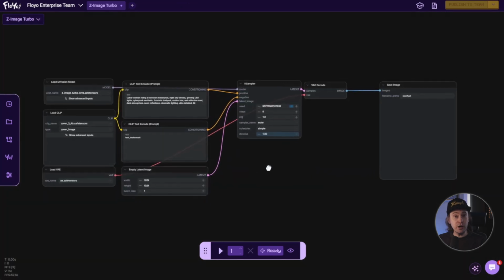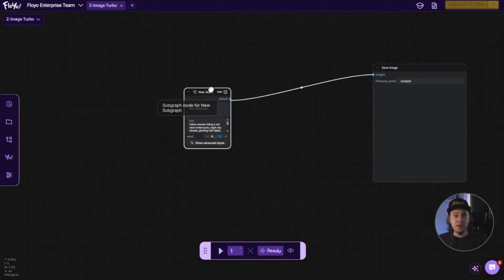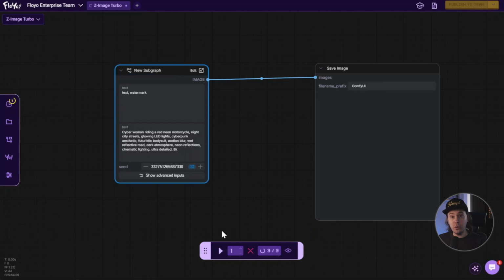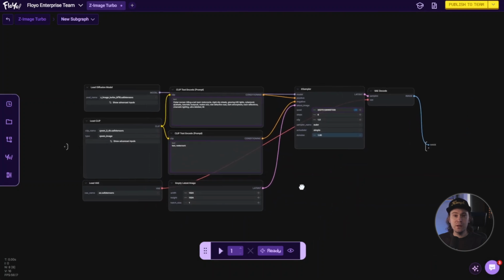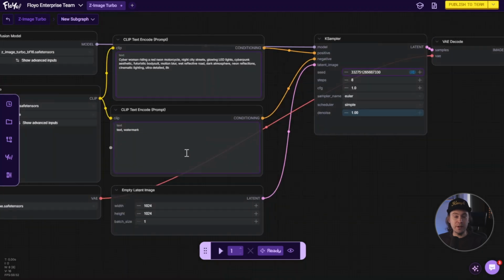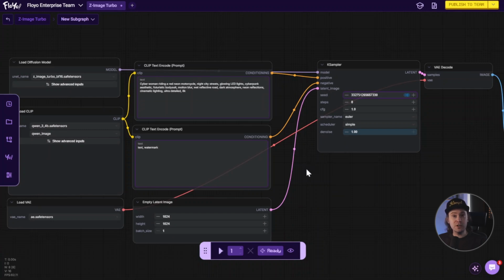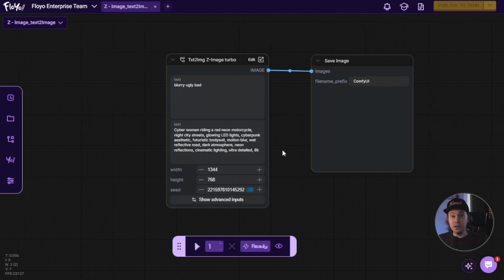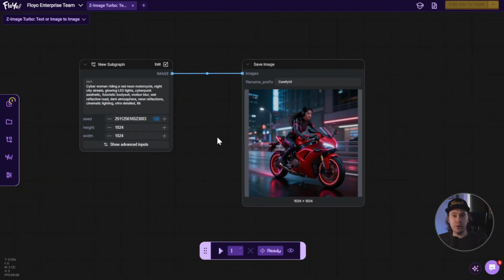ComfyUI Subgraphs Explained: Turn 20 Messy Nodes Into 1 Clean Node (2026)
Run workflows in three seconds, no installs ComfyUI workflows get messy fast - especially when you start working with video, ControlNet, or multi-pass image generation. Subgraphs are the cleanest way to solve this. In this tutorial, we'll show you how to turn an entire complex workflow into a single reusable node in under a minute, expose only the parameters you care about, and edit what's inside whenever you need to.

If you've ever opened a workflow that looks like a plate of spaghetti - this video is for you.

This video was created by @sebastiankamph in collaboration with Floyo.

What you'll learn:
• What a subgraph actually is (and how it's different from grouping)
• How to collapse a multi-node workflow into one clean node
• Which inputs to expose on the outside (and which to hide)
• How to "enter" a subgraph to edit what's inside
• Why subgraphs make workflows reusable across projects
• How power users keep huge workflows readable

Why subgraphs matter on Floyo:
- Make workflows shareable & reusable across your team
- Hide complexity from teammates who just need to run it
- Keep your canvas readable as workflows scale
- Stack subgraphs inside subgraphs for deep modularity

This is Chapter 7 of the Free ComfyUI Course on Floyo.